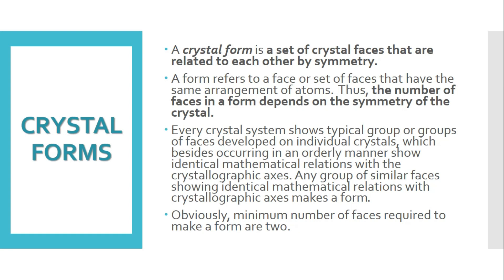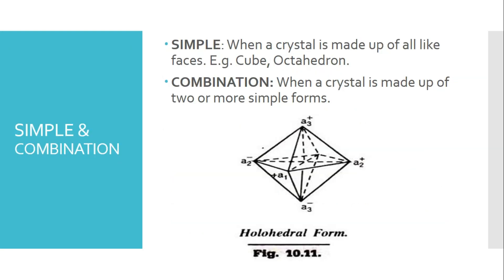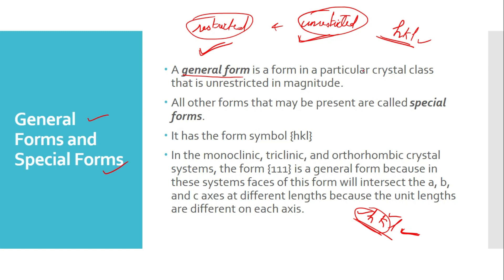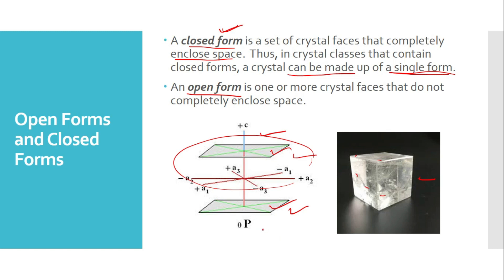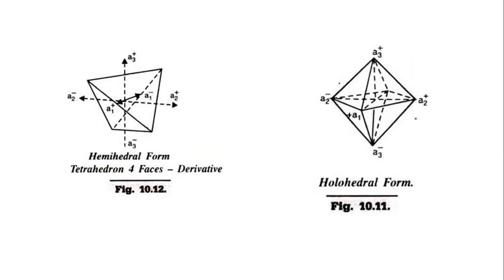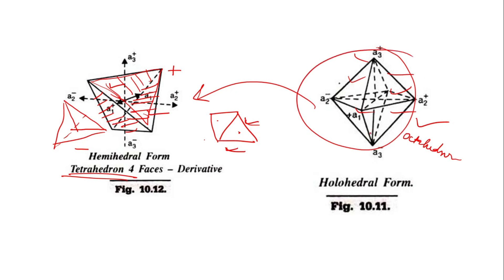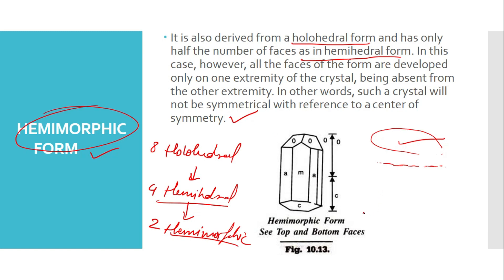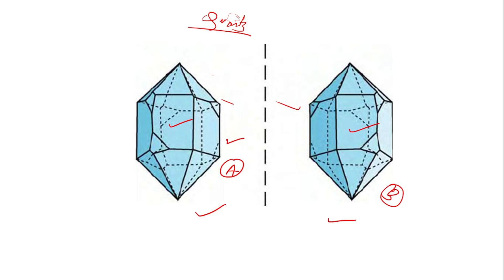CRYSTAL FORMS | Crystallography (Geology)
Crystallography: CRYSTAL FORMS. I have explained the different crystal forms in Crystallography, in the easiest manner possible, right from the basics.
Crystallographic axis, what are Crystals? Unit Cells, Axial Ratio, Interfacial Angle, Symmetry Elements.
Symmetry elements and operations
Symmetry elements in crystals
Symmetry elements in crystals Geology
Symmetry elements in cubic crystal
Rotational symmetry

These Crystallography lectures can be helpful for Rajasthan ACF exam as well.
In these videos I have tried to cover all the basic concepts of Geology and Basic concepts of Crystallography for Rajasthan ACF, UPSC Optional and Geology concepts for beginners.
The students studying for Rajasthan ACF, IFoS, Geology Optional, and Graduation from Geology or Post Graduation from Geology will these Geology lectures important.
I have tried to cover all the basic concepts and syllabus of Crystallography Geology through these Geology lectures.